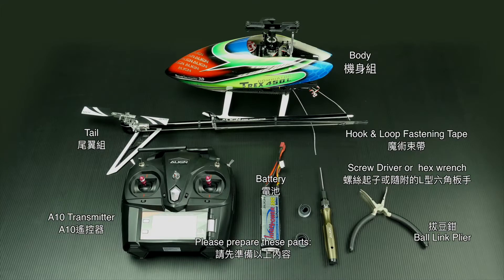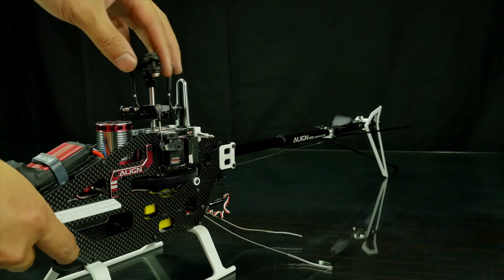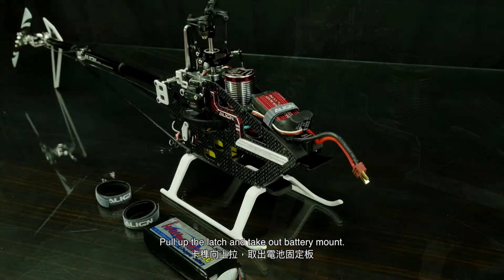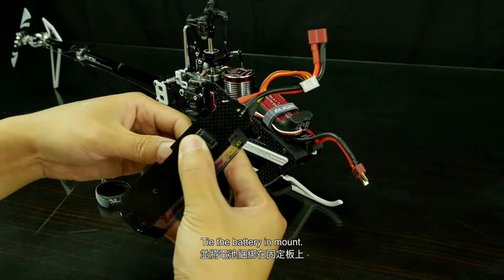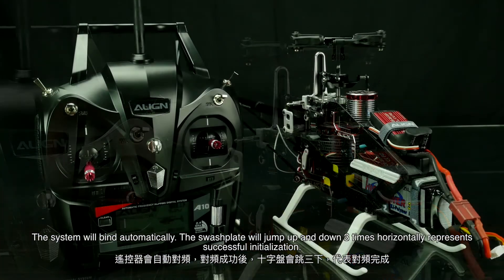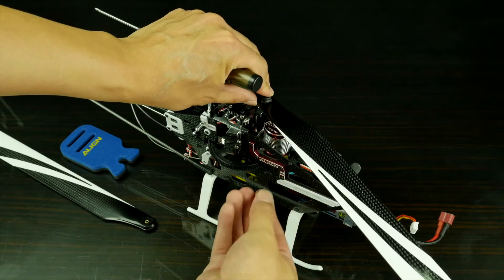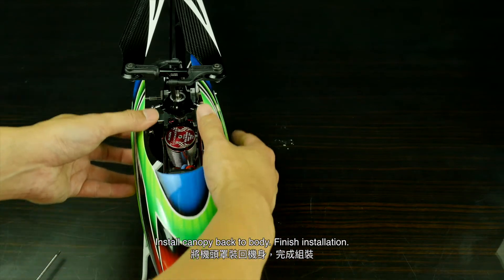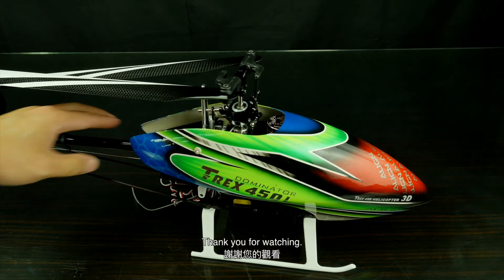ALIGN TREX 450LP QUICK INSTALLATION GUIDANCE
TREX 450LP QUICK INSTALLATION GUIDANCE
TREX 450LP 快速組裝說明